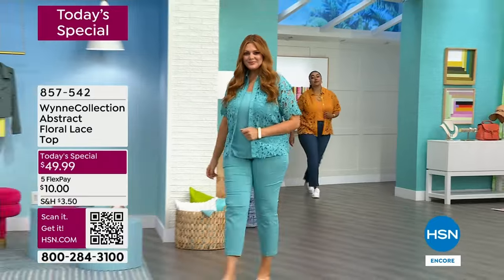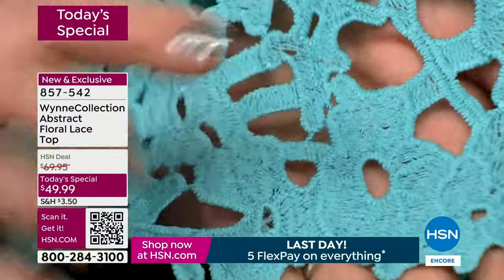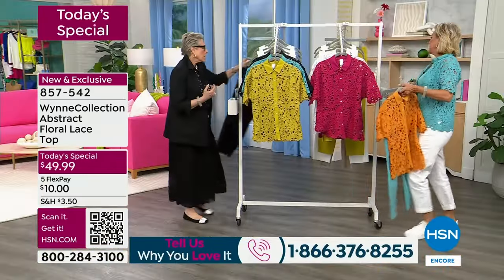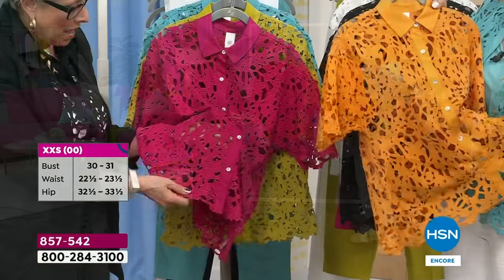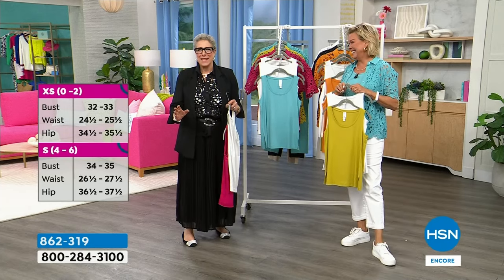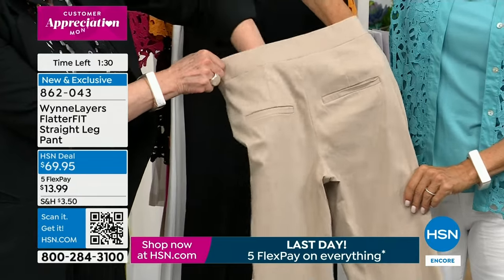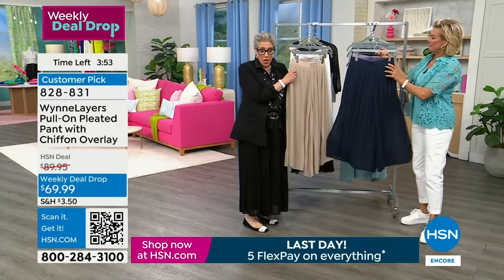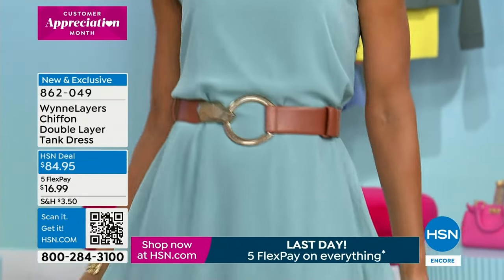HSN | MarlaWynne Fashions 15th Anniversary 04.14.2024 - 02 AM